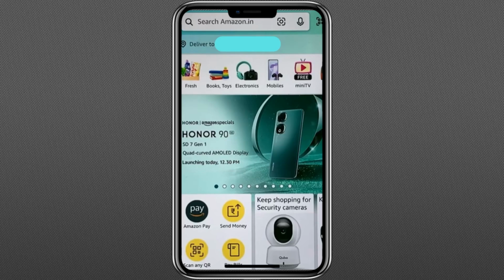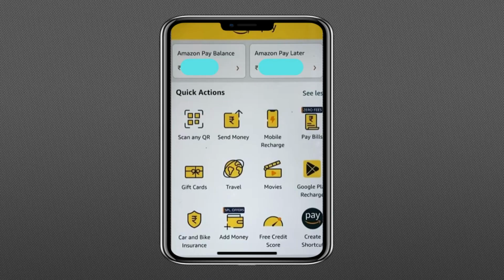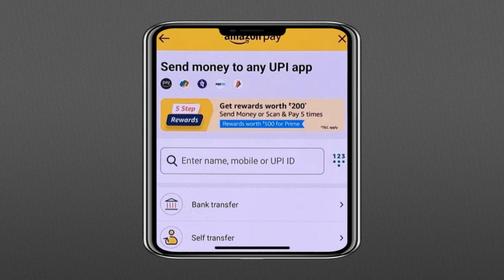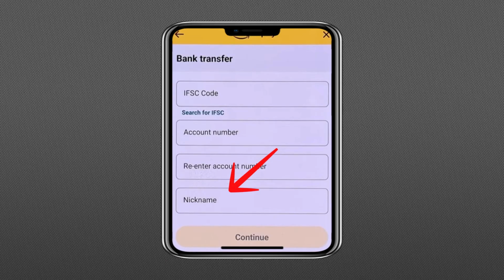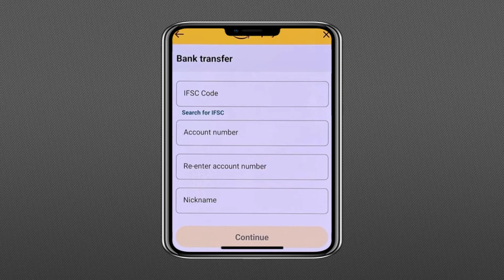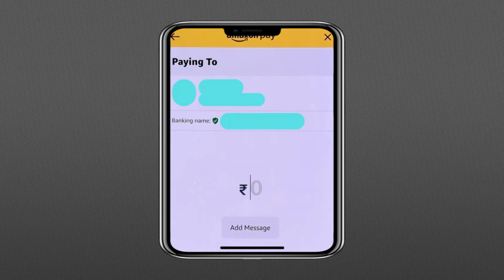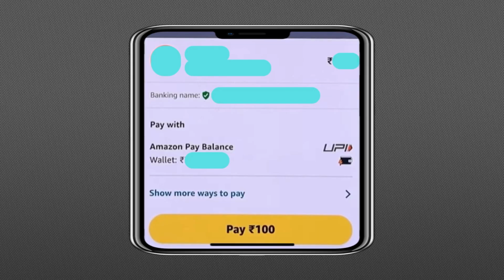How to Transfer Amazon Pay Balance Refund to a Bank Account (2026) ✅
Want to transfer an Amazon Pay balance refund to your bank account in 2026? In this video, I’ll show you step by step how to move your refunded Amazon Pay balance to your bank account safely. You’ll learn how refunds work, check your balance, initiate a transfer, understand processing times, and troubleshoot any issues that may arise. This guide is perfect for beginners and anyone who wants to access their Amazon Pay funds directly in their bank account.